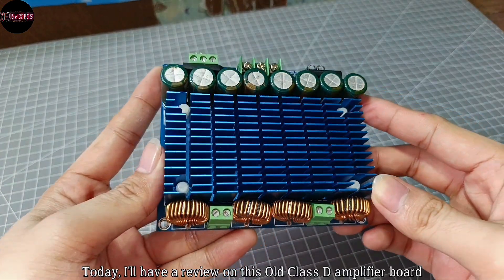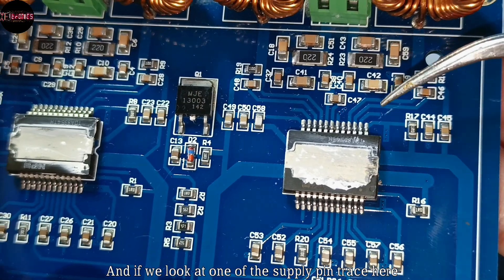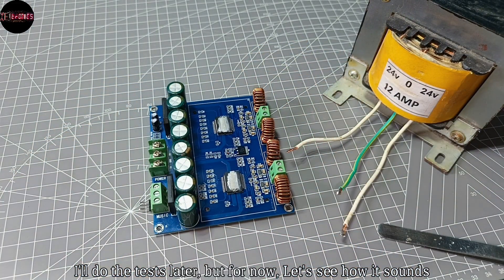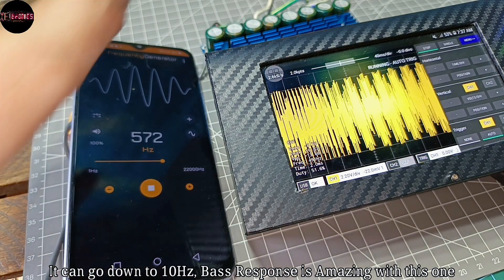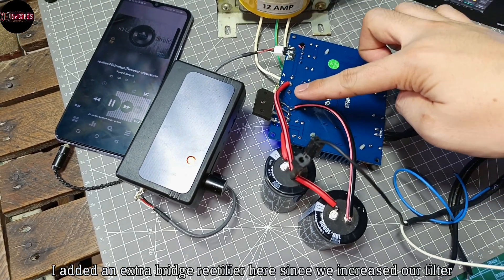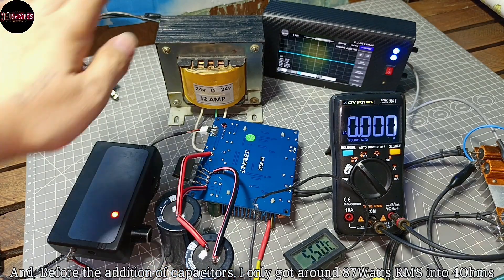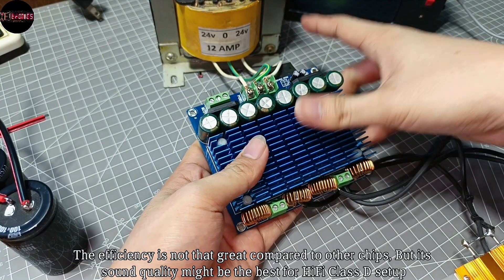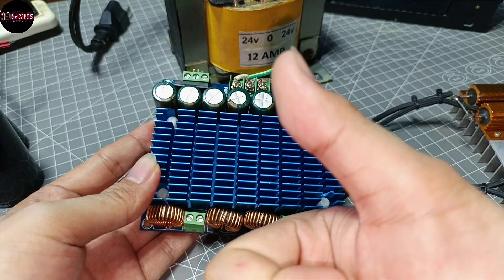TDA8954th RMS Power Test, Modifications and Review!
TDA8954th Chip is obsolete as mentioned in the video.  It's very hard to find nowadays, Some people who bought for themselves during its release will be the one who might be interested in this video😆.
‎Still, if you learn something from this video, that would be awesome.  Thanks for the time.
‎Shopee Link for Latest TDA8954th -